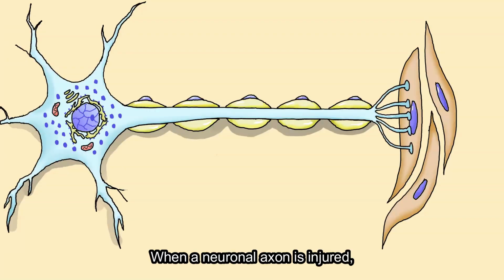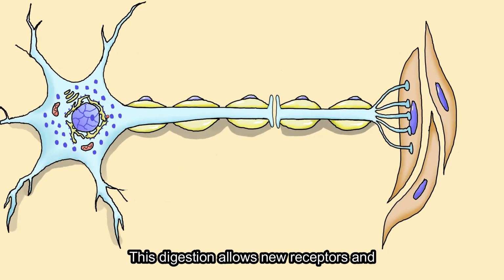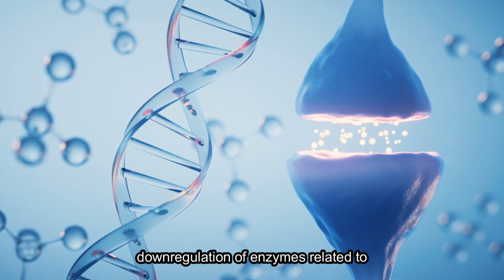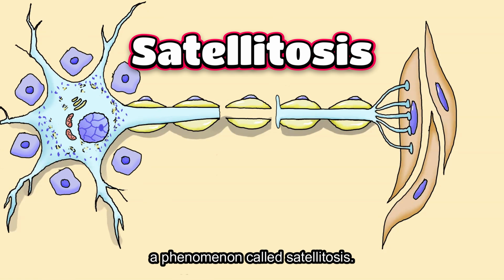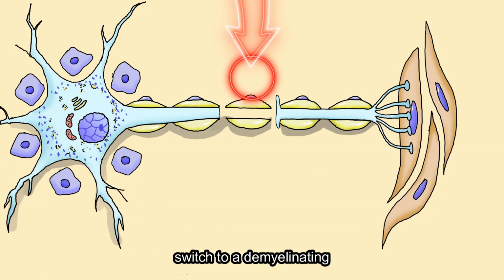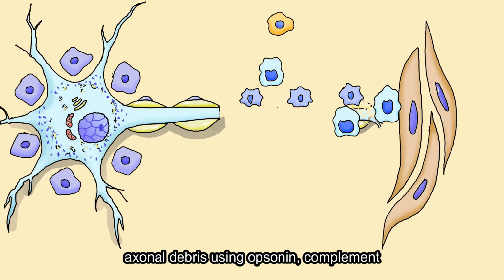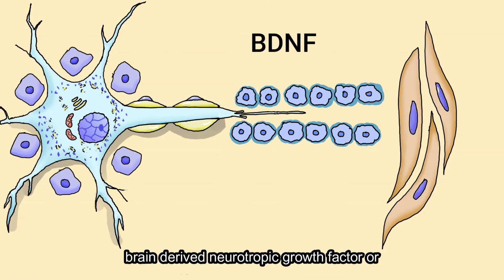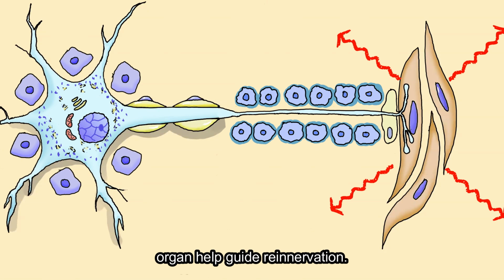Wallerian Degeneration and Nerve Repair | Medical Student Guide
What actually happens when a nerve is injured—and how does it attempt to repair itself? In this video, we break down the fascinating physiology of nerve degeneration and regeneration step by step. From the initial calcium influx and formation of a retraction bulb, through chromatolysis and Wallerian degeneration, to Schwann cell guidance and reinnervation—we cover the complete process in a clear, student-friendly way.

This video is designed for medical students, physiology learners, and anyone interested in neuroscience, providing both conceptual clarity and exam-relevant details.
00:00 - 00:14 - Introduction
00:15 - 01:04 - Nerve injury, Calcium pulse, Retrograde degeneration
01:05 - 02:00 - Chromatolysis
02:01 - 02:58 - Wallerian Degeneration
02:59 - Regeneration

By the end, you’ll understand how the peripheral nervous system orchestrates one of the most remarkable repair processes in the human body.